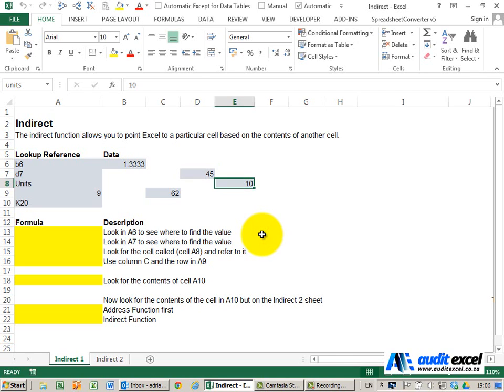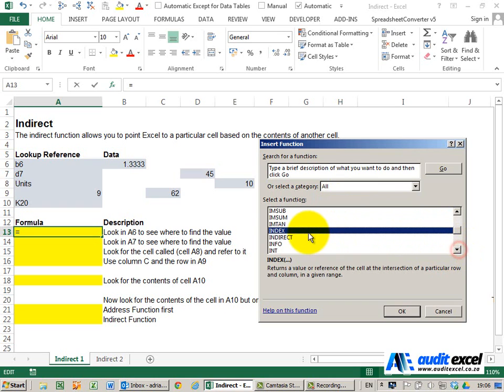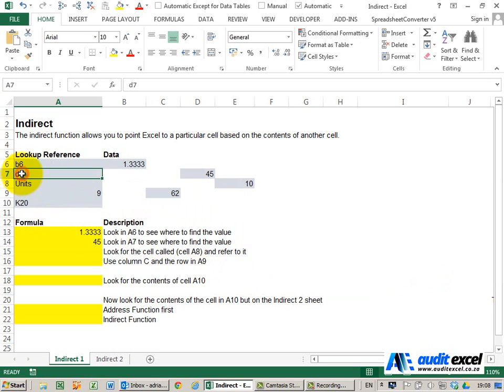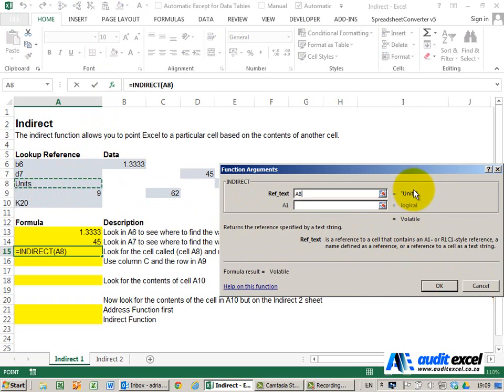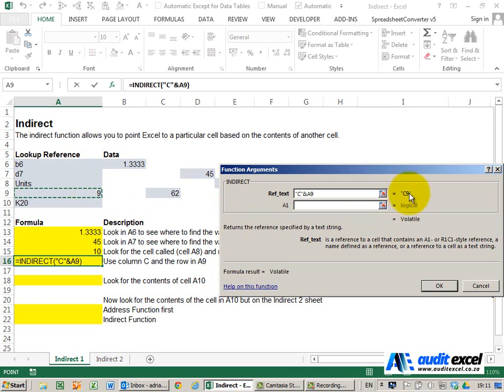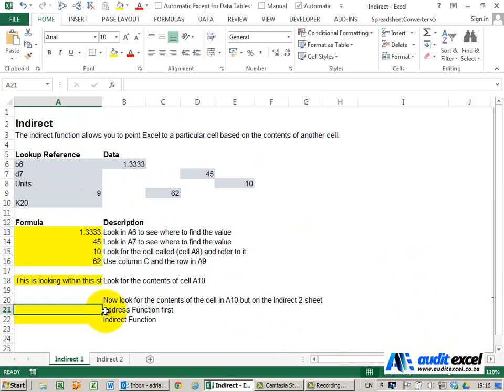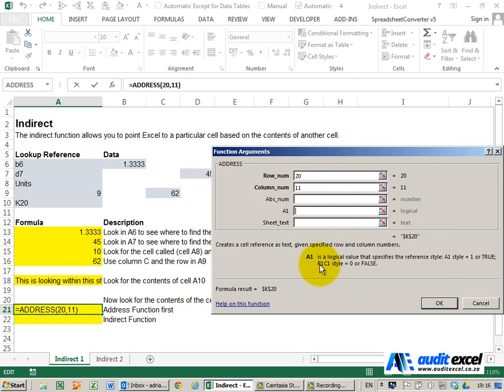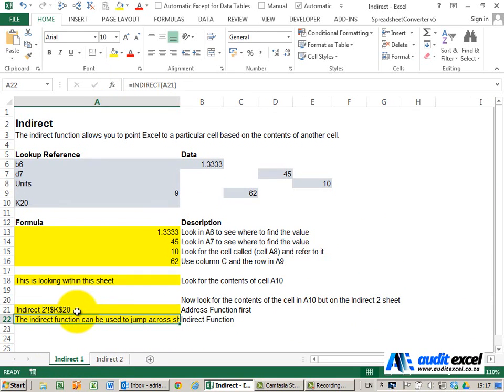Reference to different sheets inside Excel formula WITHOUT using IF.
00:00 Introducing the INDIRECT function
00:23 Make Excel go to a cell reference on the SAME sheet
01:50 Make Excel go to a named cell (name range instead of cell reference)
02:18 Create the cell reference with a formula
03:40 Use INDIRECT  to use different sheets in a formula
03:50 Use ADDRESS to create a valid Excel reference ACROSS sheets
04:40 Combine INDIRECT and ADDRESS

How to reference an Excel formula to look at different sheets depending on the contents of another cell using the Sheet name ( no more IF then IF then type formula).